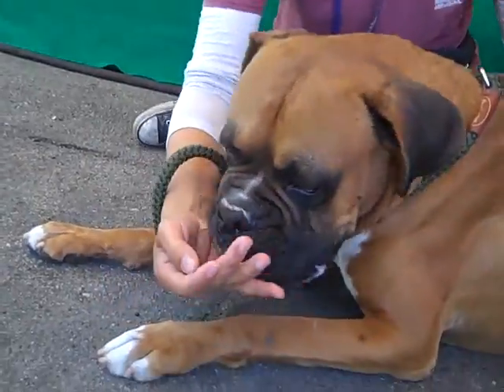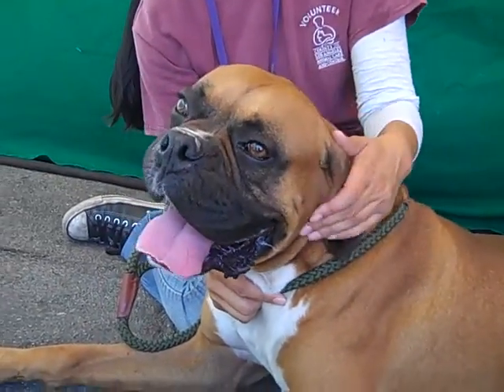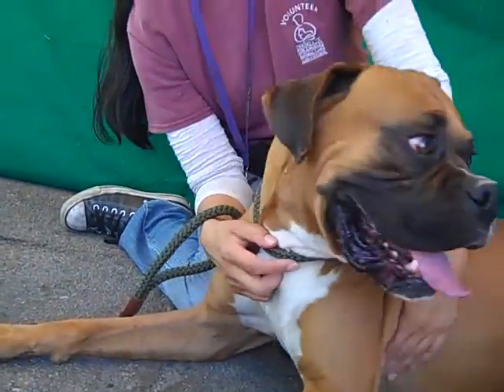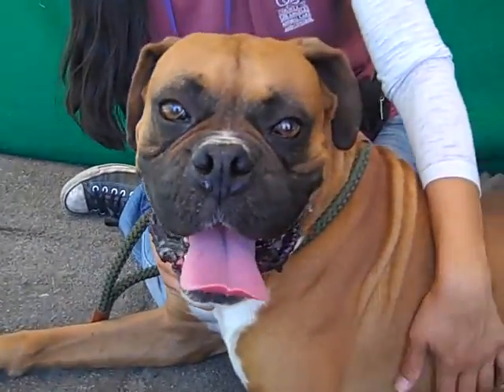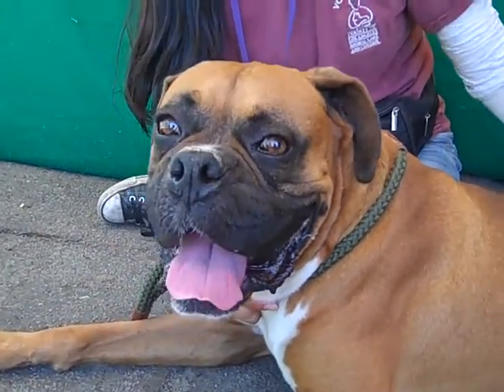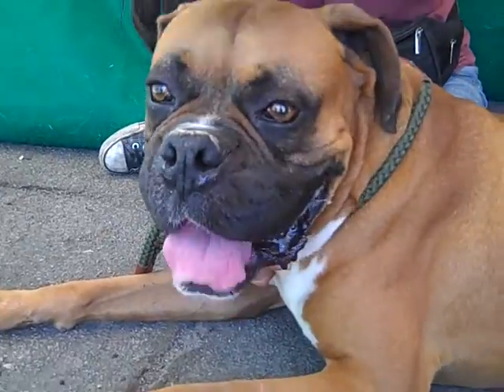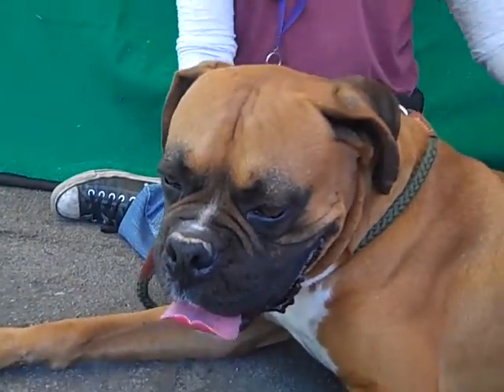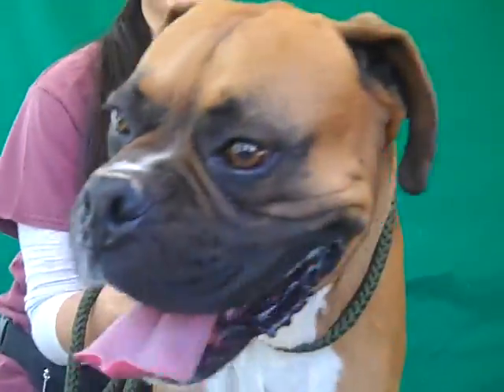A4866957 Andre | Boxer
A4866957 Andre is a perfect, family-ready 6-year-old red-and-white male Boxer who was surrendered by his owners to the Baldwin Park Animal Care Center on August 15th. Weighing 64 lbs, Andre is what one volunteer called a “Wonder Dog!” He is totally sweet with other dogs, obeys and listens splendidly, and knows the sit, shake, down, and stay commands. His leash skills were just okay, but we’re thinking, given how excited he was to be out of his kennel and what good manners he has, that once he’s out of here and into a calm, loving home, he’ll be a perfect walking partner (or close to it!). This handsome guy—his tail’s been bobbed but he still his tri-cornered velvety ears—loves treats and, we think, will also love being the indoor pet of any individual or family, with or without kids, who’s active and will include him in family outings. He’s confident and ready to commit to being a wonderful family member.